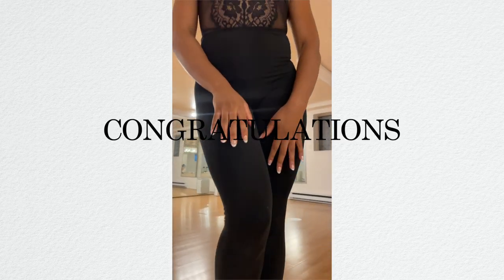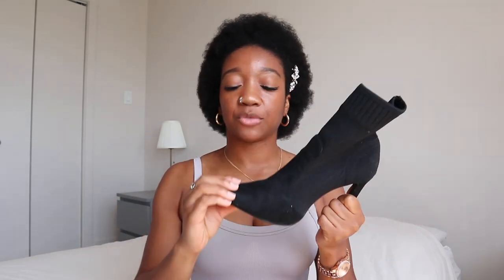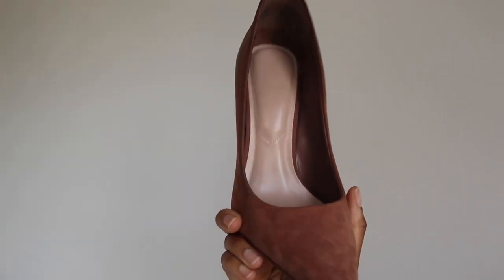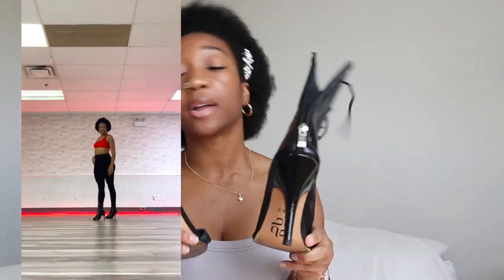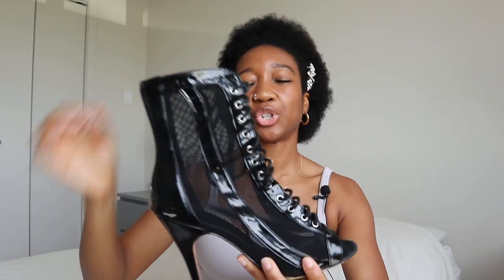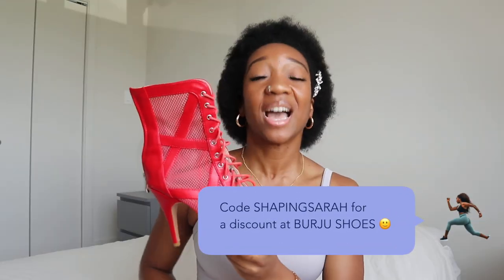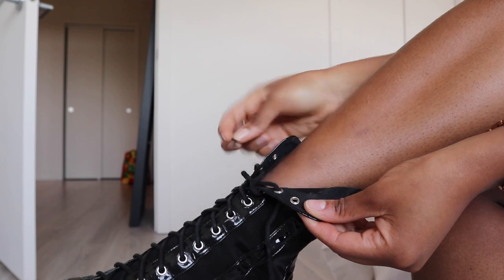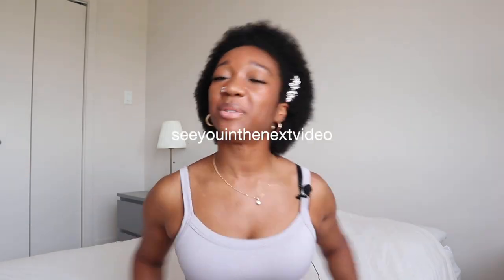The ULTIMATE Heels Dance Shoe Guide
Hey Shapers! Here’s everything you need to know before purchasing your heels dance shoes. DROP any questions in the comments. 🙂

{T a k e   a   h e e l s   c l a s s}

→ Heel caps
→ BURJU shoes in the video: “Xiomara Red” & “Sierra Black”

0:00 intro
1:05 comment shoutout
1:24 start with what you have
2:35 the front
5:16 the ankle
8:33 the heel
14:14 the size
16:01 the color
16:48 breaking in the shoe
18:21 the maintenance
22:46 outro

{T h e   v i s i o n}

Shaping Synergy is a movement with a clear mission: *To inspire people to gain self-confidence & discipline through dance, fitness, and personal development. “*Shaping” is a word that symbolizes progression, while “Synergy” represents the incredible things we can achieve when we support each other as a collective. Our purpose is to bring Shapers together, so we can learn from each other and grow together. Let's get inspired to be the best versions of ourselves!

Shaper: an individual who values physical activity & mental discipline to shape their body and mind.*

*Who is Shaping Sarah?*

Shaping Sarah is an experienced dance instructor, performer, and content creator based in Montreal. She began shaping her body in the gym in 2017 and started dancing in 2019. With an extensive portfolio in heels dance and pole dance, she has collaborated with artists such as Zeina, Reve, and Grae. Sarah has performed on numerous stages in Montreal, Toronto, and Ottawa. Her transparency about the ups and downs of her fitness and dance journey has earned her a loyal audience of like-minded individuals who aspire to shape their bodies and perfect their minds.

1. NO ADDITIONAL CHARGE TO YOU! Thank you for supporting my brand and helping me create free content every week!

2. If you choose to participate in any of the physical activities presented in this video, please consult your physician before doing so. You agree to work according to your  limitations and take full responsibility for your own safety. You are aware that participation in these activities exposes you to a possible risk of injury and you release Shaping Sarah from any liability arising from your participation in these activities.